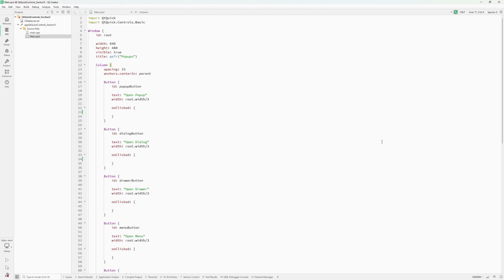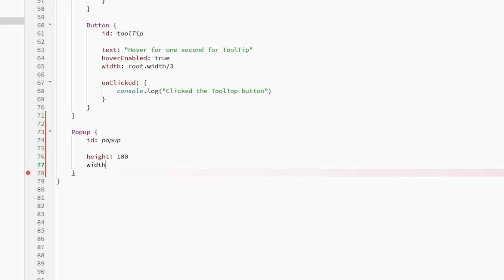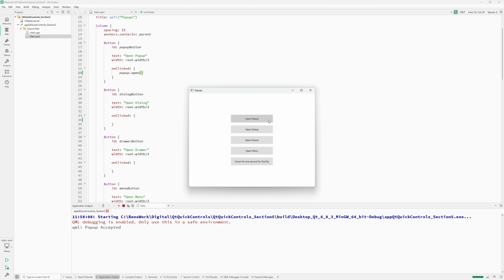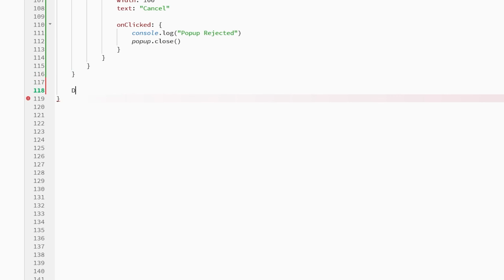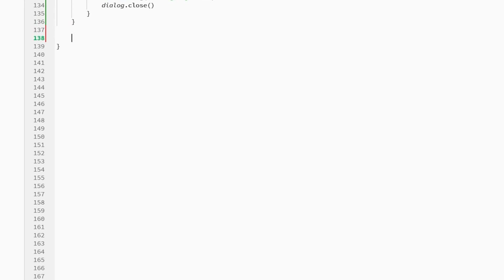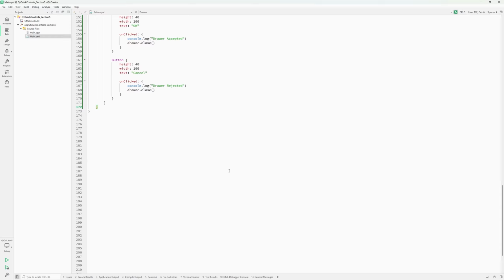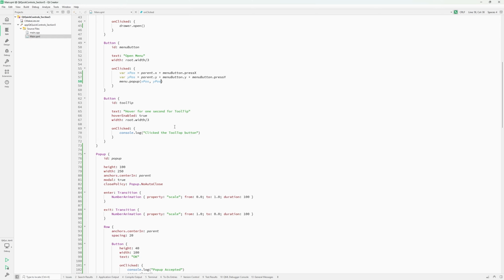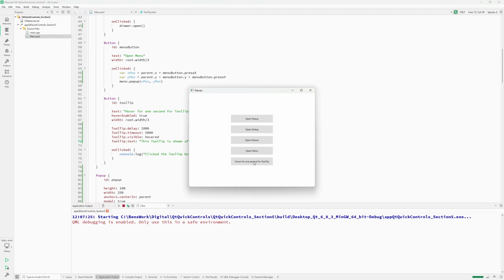Popups, Dialogs & Menus | Qt Quick Controls Overview #4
Master every Popup sub-type in Qt Quick Controls and learn how to guide users through your application with overlays, dialogs, drawers, menus, and tooltips. This video builds a practical example that demonstrates each component with real interactions and animations.

This video is part 4 of the "Qt Quick Controls Overview" series, for developers who understand QML basics and want to start building professional user interfaces.

🎓 Get the full learning experience by enrolling in the complete learning path

📚 What You'll Learn:

- Popup, Dialog, Drawer, Menu and ToolTip components and their difference
- Animating popup open and close transitions
- Handling signals for containers

This course video was created by the Customer Success Engineers from Qt Group.

⏰ Timestamps:

00:00 Introduction
00:53 Popup
02:10 Adding basic transition animation
02:40 Dialog
03:50 Drawer
04:55 Menu
06:10 ToolTip